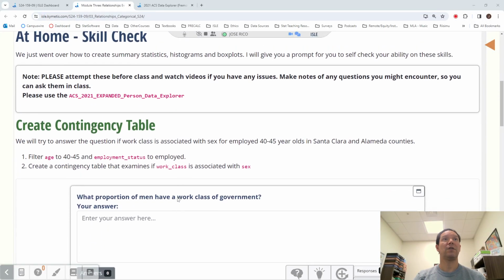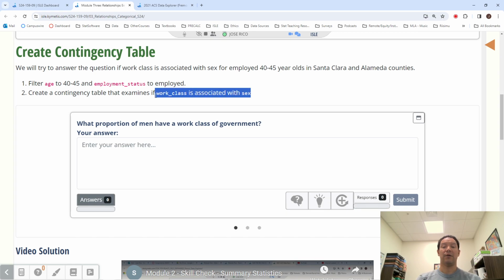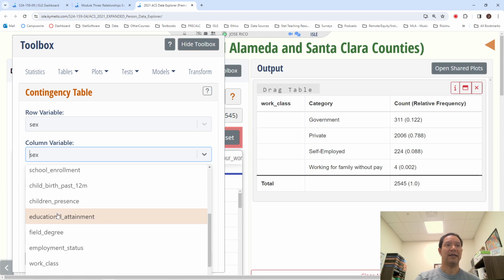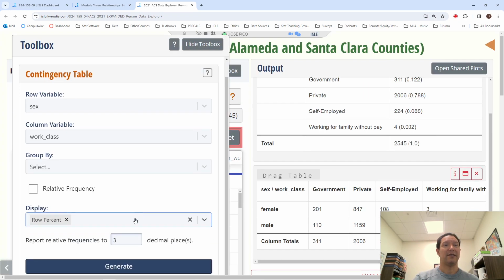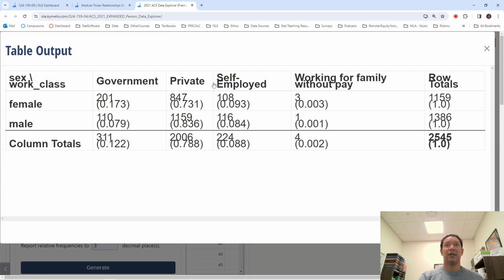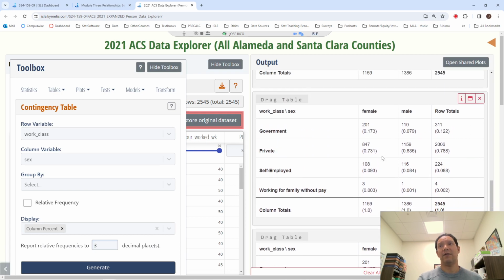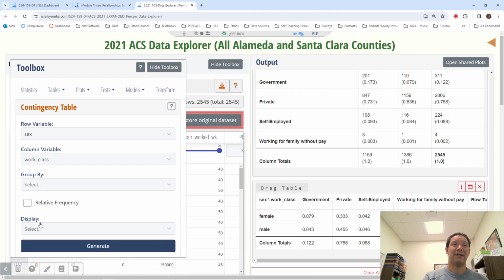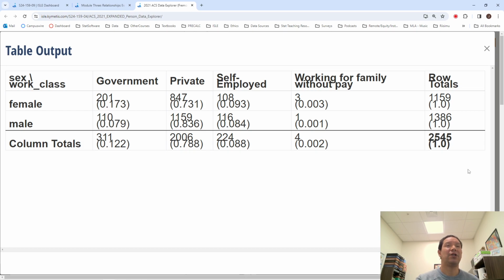Module 3 - At Home - Contingency Tables